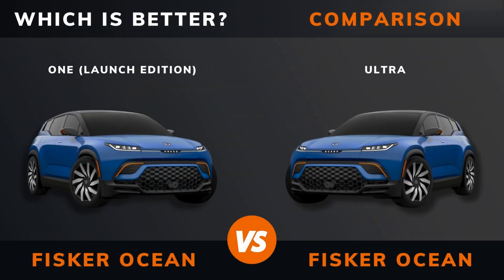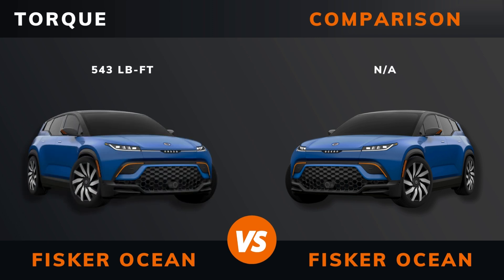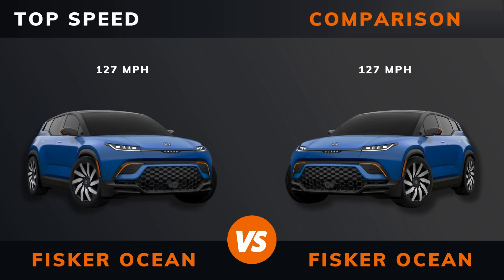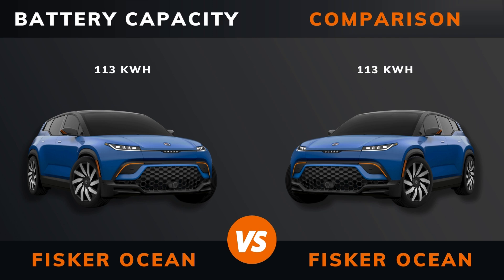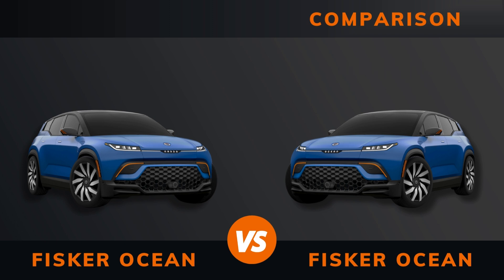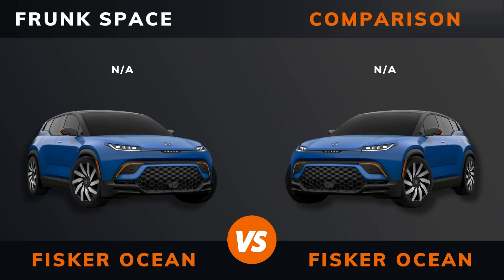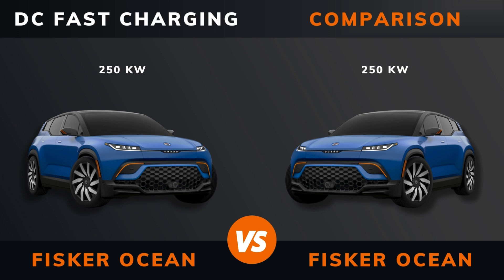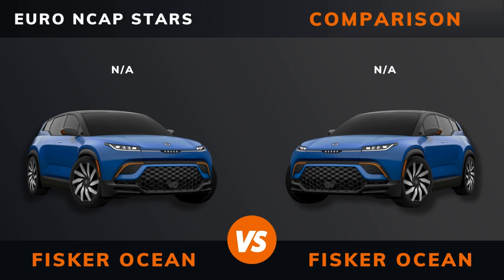Fisker Ocean One vs. Fisker Ocean Ultra (2024) | What's the difference?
In this video, we take a look at the Fisker Ocean One vs. Fisker Ocean Ultra (2024). We delve deep into the specifications of each vehicle, putting them head-to-head in a detailed analysis to determine which one stands out as the superior choice for discerning drivers.

00:00 - Intro
00:07 - Year
00:14 - Pricing
00:21 - Power
00:28 - Torque
00:35 - Number of Engines
00:42 - Drive
00:49 - Acceleration 0 to 60 Miles per Hour
00:56 - Acceleration 0 to 100 Kilometres per Hour
01:03 - Top Speed
01:10 - WLTP Range
01:17 - WLTP Consumption
01:24 - Battery Type
01:31 - Battery Capacity
01:38 - Body Type
01:45 - Length
01:52 - Width
01:59 - Height
02:06 - Wheelbase
02:13 - Weight
02:20 - Trunk Boot space
02:27 - Frunk Space
02:34 - Max Roof Load
02:41 - Max Trailer Load Braked Unbraked
02:48 - Ground Clearance
02:55 - Seats Max
03:02 - DC Fast Charging
03:09 - DC CCS Port
03:16 - Charge Port Location
03:23 - Dedicated EV Platform
03:30 - Euro N-Cap Stars
03:37 - The Winner